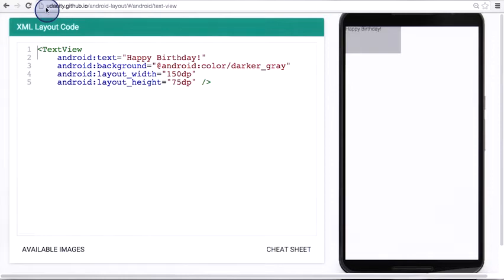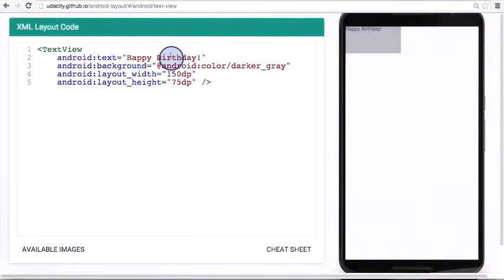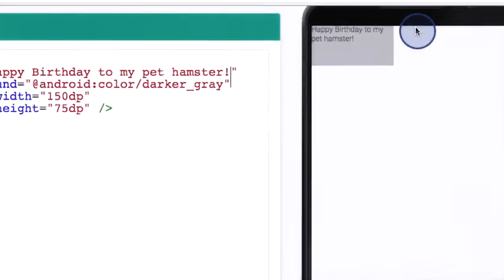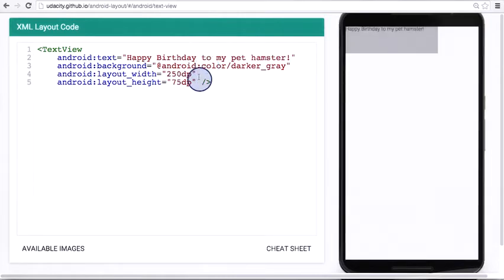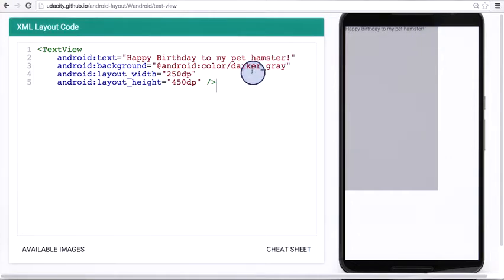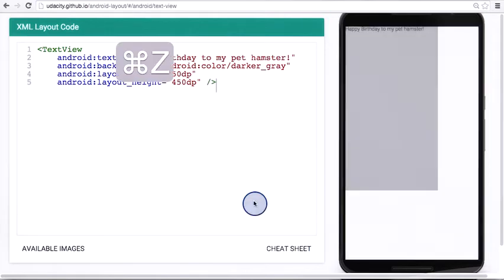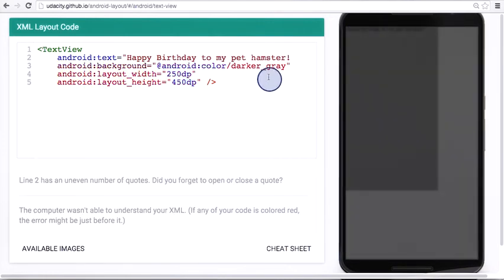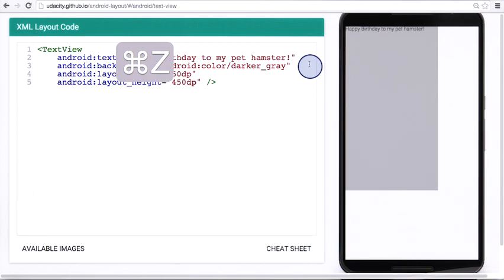Change the TextView Solution part 2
Building layout part 15